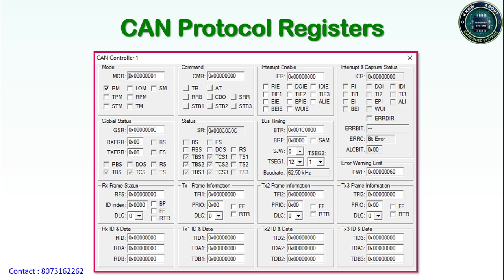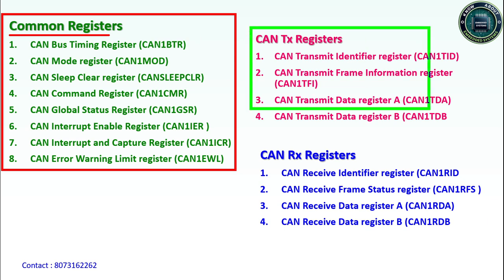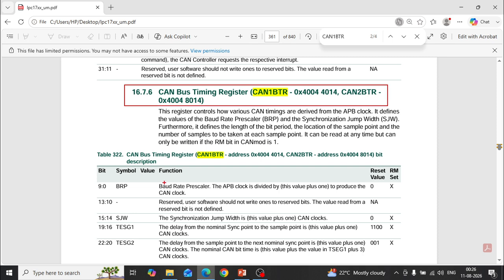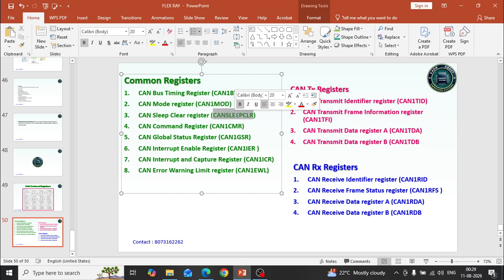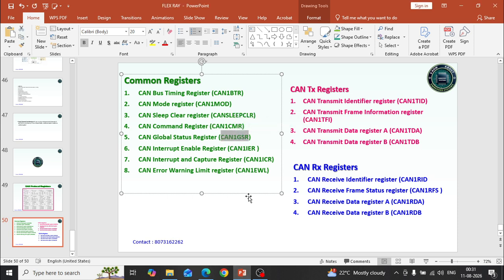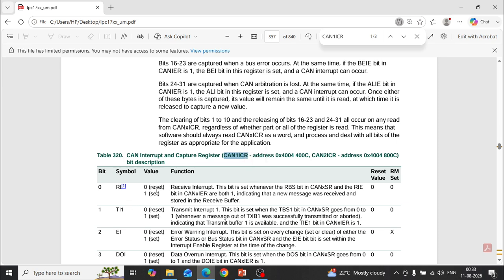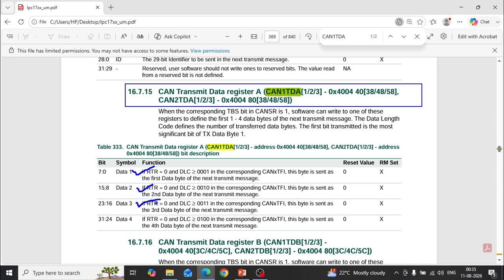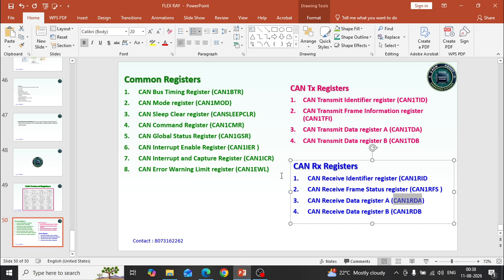CAN Protocol Registers | CAN Programming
In this video, we will understand CAN Protocol Registers and how they are used to configure and control CAN communication in a microcontroller.

You will learn how CAN registers are organized, what each important register does, and how these registers are used during CAN initialization, transmission, reception, filtering, interrupts, and error handling.

Topics Covered:
What are CAN Protocol Registers?
CAN Control and Status Registers
CAN Bit Timing Registers
CAN Baud Rate Configuration
CAN Transmit Registers
CAN Receive Registers
CAN Identifier and Data Registers
CAN Acceptance Filter Registers
CAN Interrupt Registers
CAN Error and Status Registers
CAN Error Handling
How to read and write CAN registers
Practical CAN register configuration
CAN programming using Embedded C

00:00 - Introduction
00:58 - Register Architecture Overview
02:13 - Bus Timing Register
04:10 - CAN Mode Register
04:58 - CAN Sleep Clear Register
05:50 - CAN Command Register
06:30 - Global Status Register
07:08 - Interrupt Enable & Capture Registers
08:23 - CAN Transmitter Registers
08:54 - Transmit Frame Information
09:28 - Transmit Data Registers A & B
10:04 - CAN Receiver Registers
11:15 - Summary